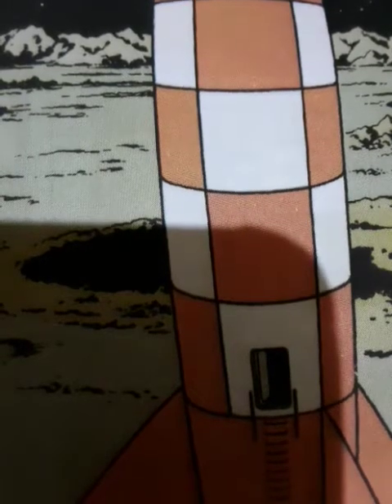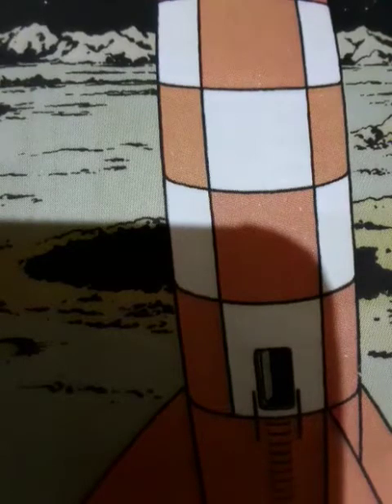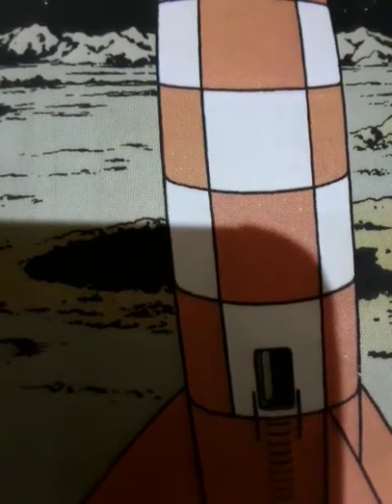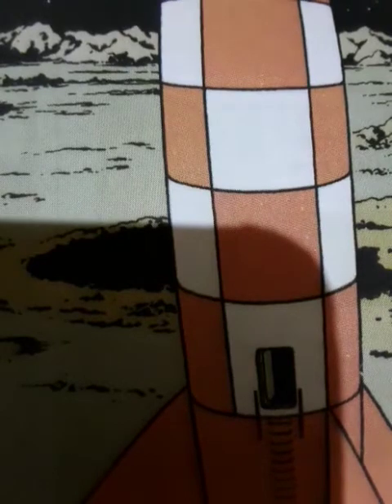Explorers on the Moon